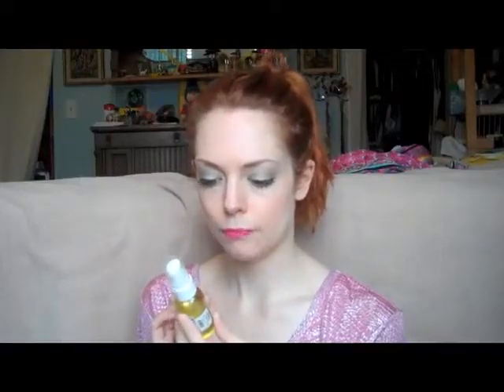Collective Haul Summer 2015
jobeautytime/ Whittemore House
45 Grove Street